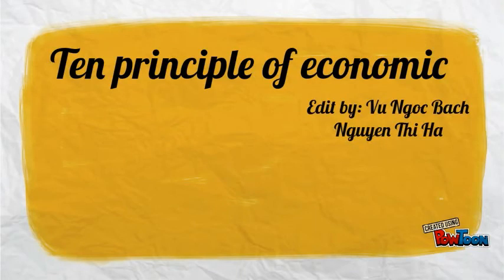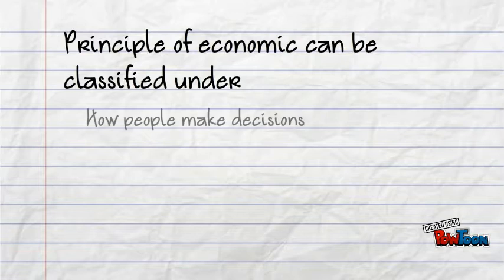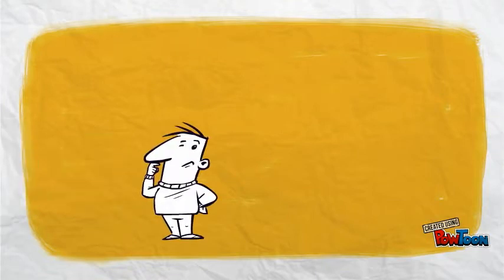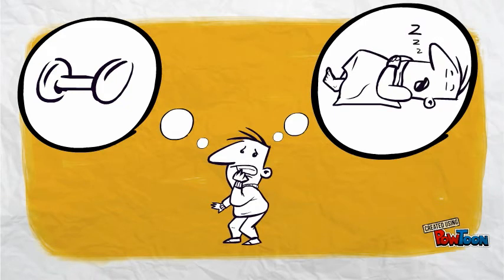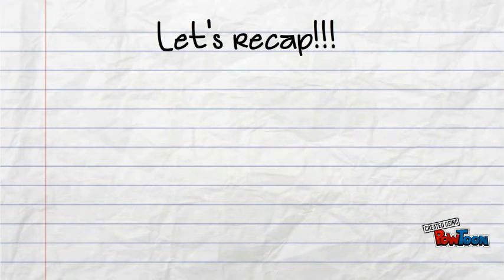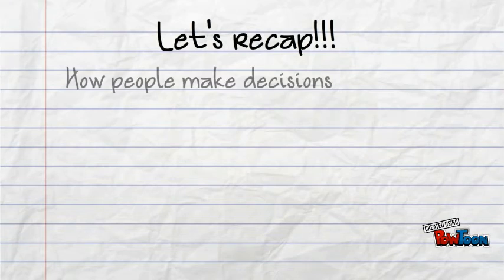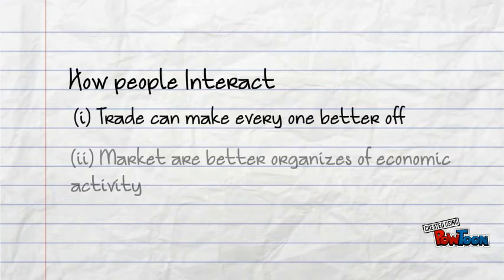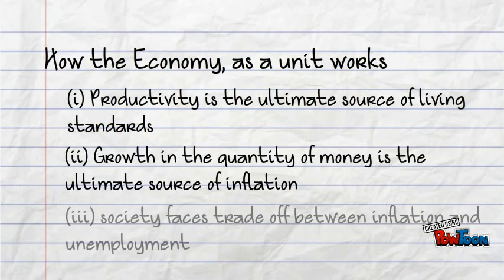10 principles of economics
10 principles of economics-- Created using PowToon -- Free sign up -- Create animated videos and animated presentations for free.  PowToon is a free tool that allows you to develop cool animated clips and animated presentations for your website, office meeting, sales pitch, nonprofit fundraiser, product launch, video resume, or anything else you could use an animated explainer video. PowToon's animation templates help you create animated presentations and animated explainer videos from scratch.  Anyone can produce awesome animations quickly with PowToon, without the cost or hassle other professional animation services require.